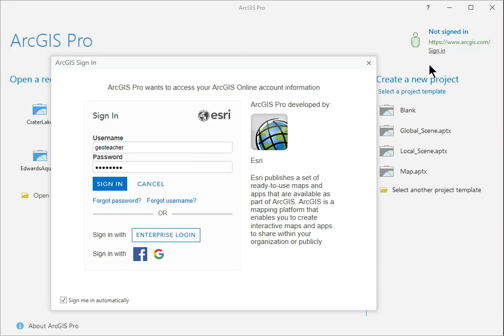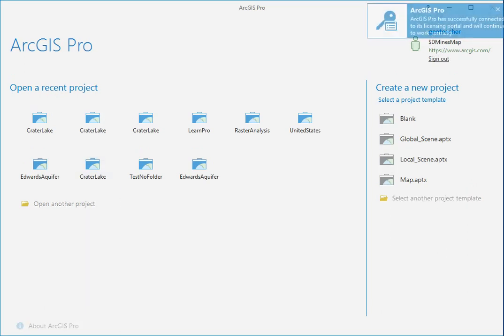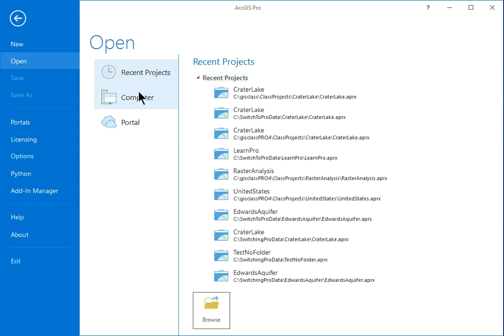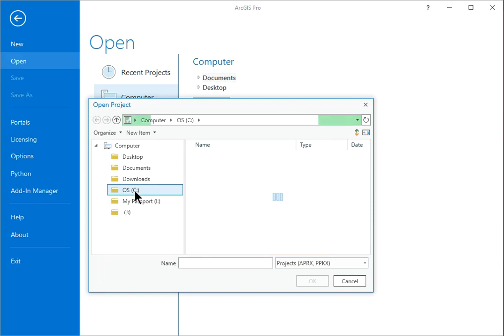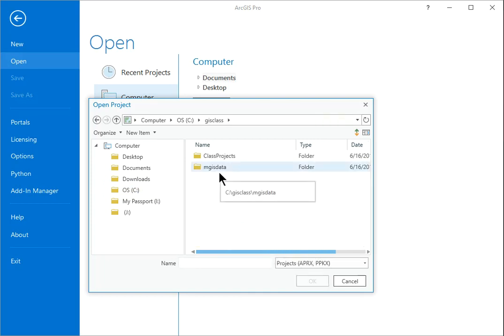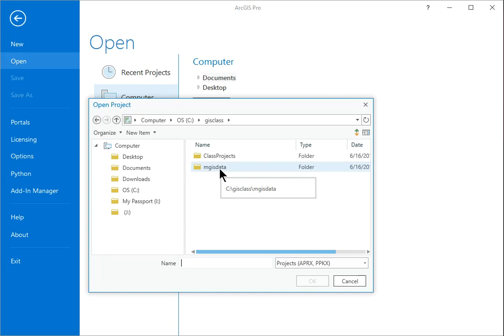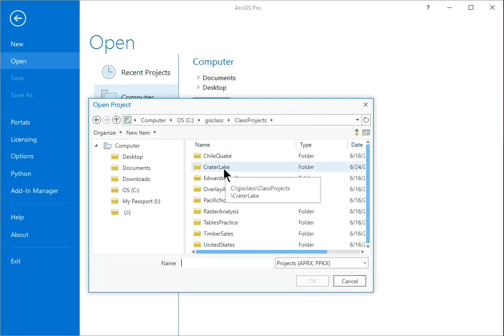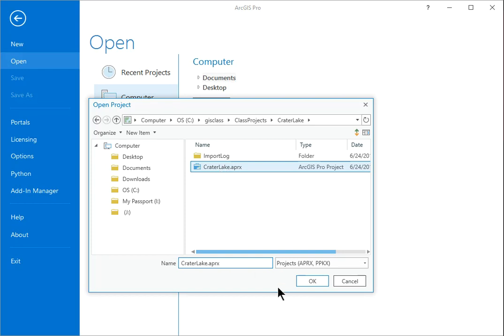001 كورس ودورة كاملة مجانية ArcGIS Pro الفصل الأول ArcGIS Pro Totrials chap1 step01n